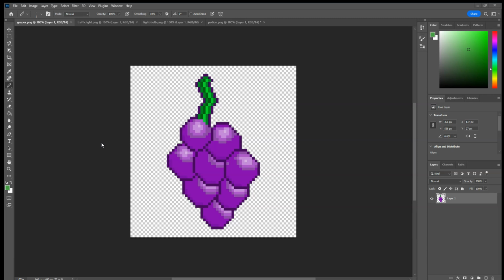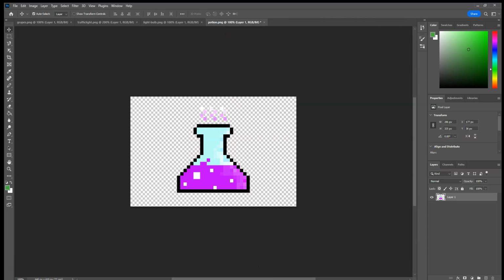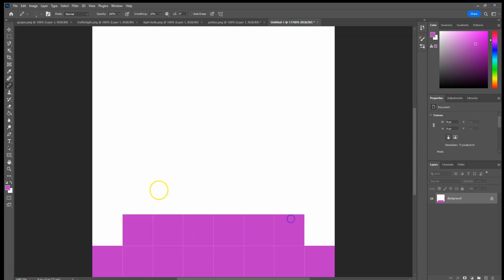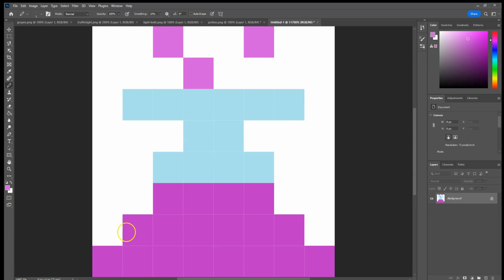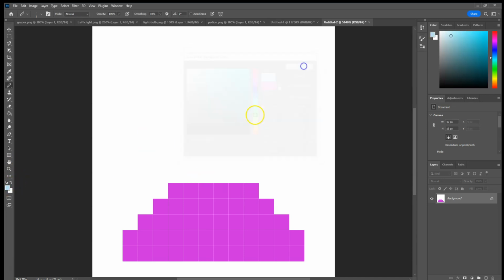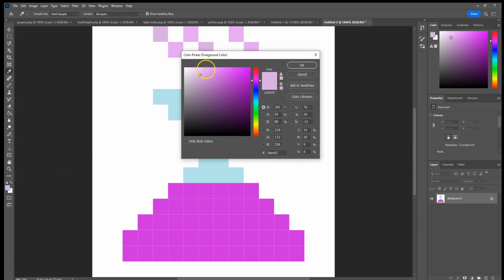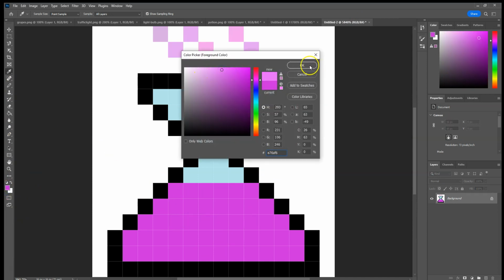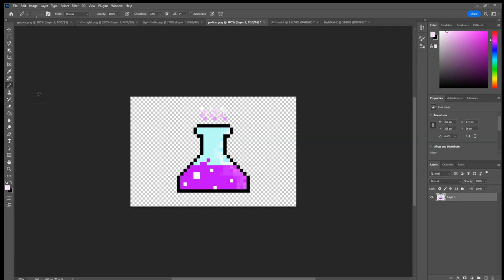2.1 Reference Images